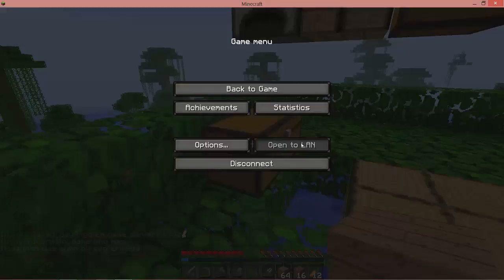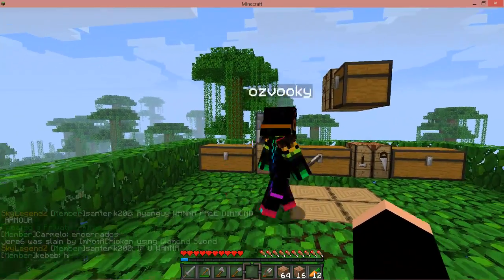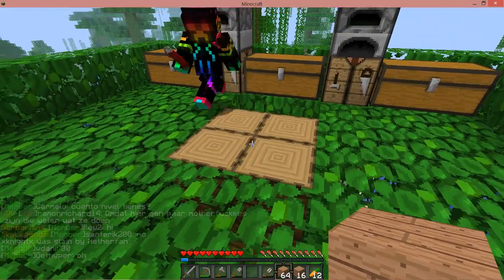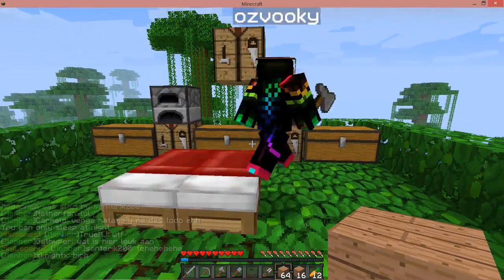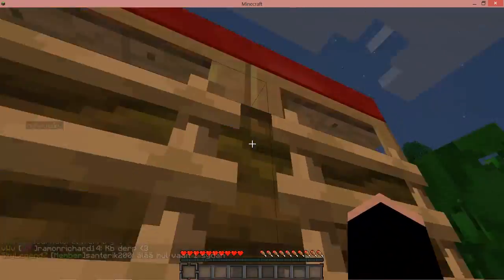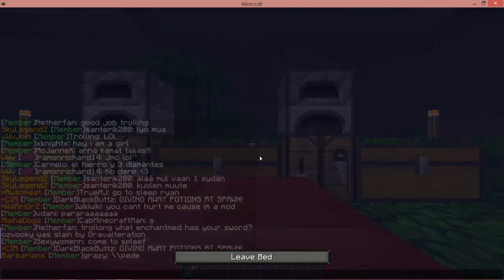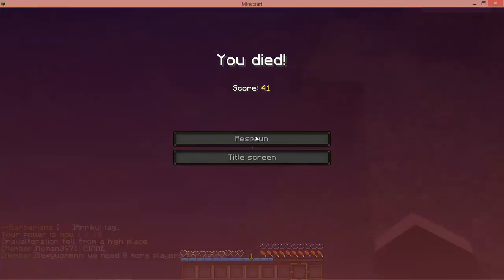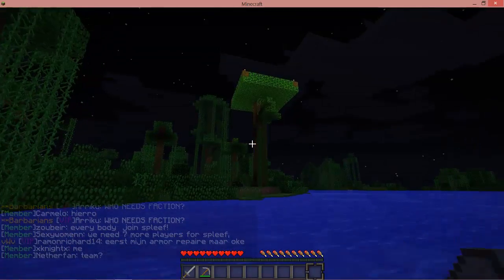Minecraft Let's Play Ep 3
-Check out a great way to get games for a cheap price!

Hey guys I know it's been a long time since our last post but here you go some minecraft :).